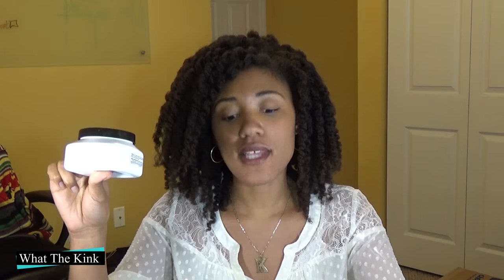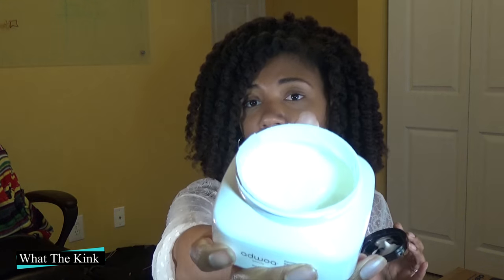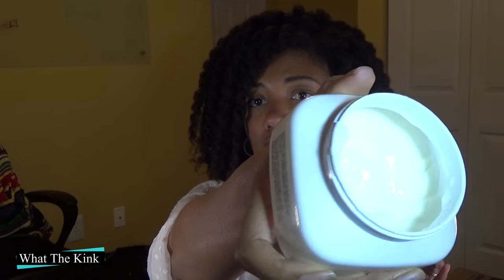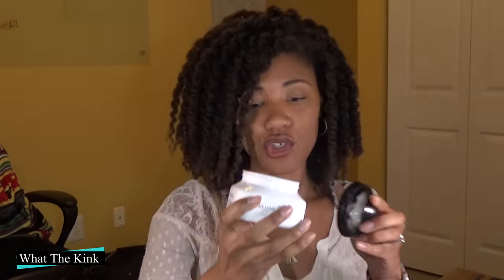FINAL THOUGHTS | Adwoa Beauty Full Review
This video is part 3 in my Adwoa Beauty Series! Today I am giving my final, full review after trying the shampoo, deep conditioner, leave in, and gel for nearly a month. If you can't do a 21 minute video, watch it at 2x speed to get the 10 minute version!

x No products tested on animals or with animal derived ingredients.